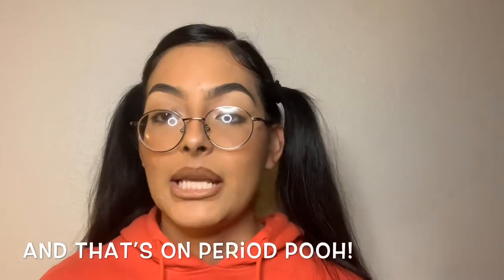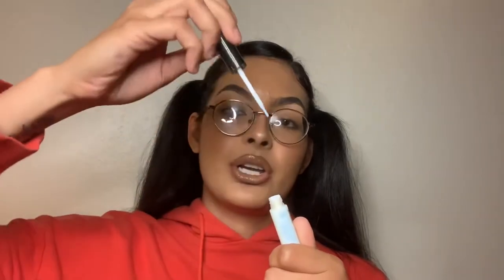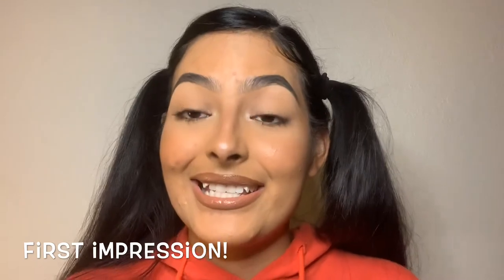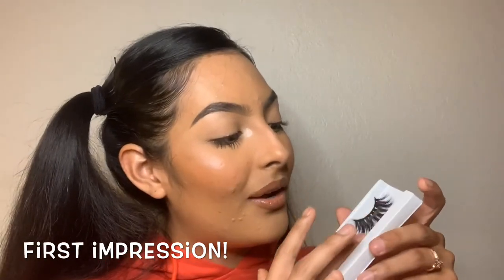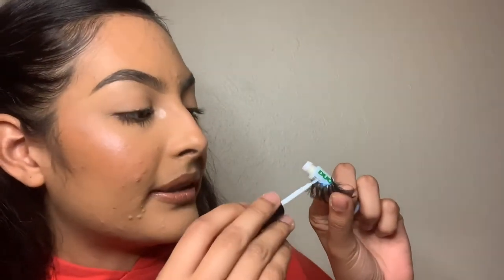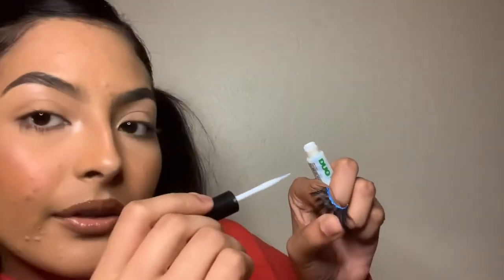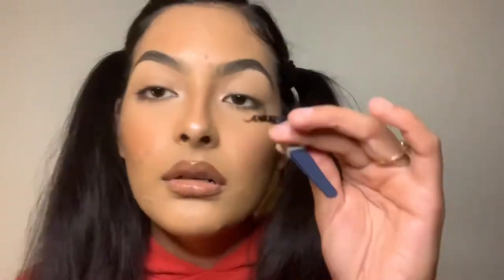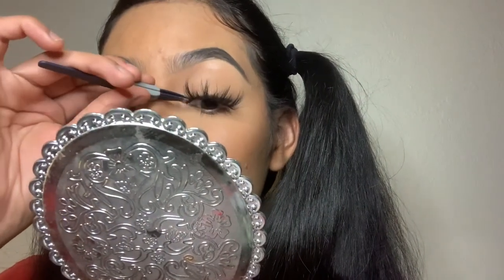How to: Apply Lashes | LASH LOOK BOOK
‼️PSA ALL FLY GIRLS‼️
Sharing is caring, here’s my lash plugs information! Go ahead and get you some lashes and TELL HER CORAIMA SENT YOU💋

XO,
Coraima